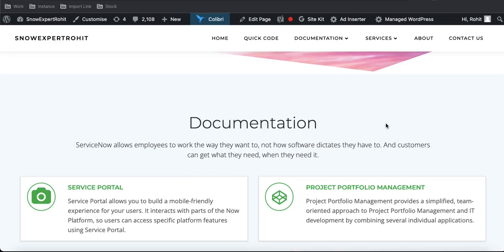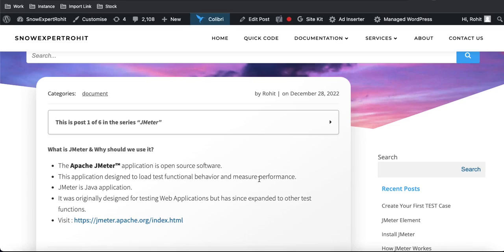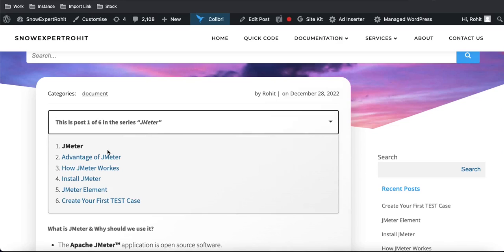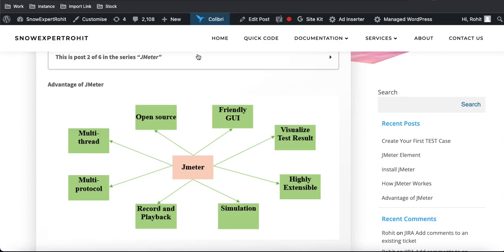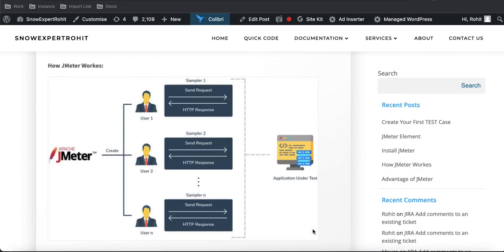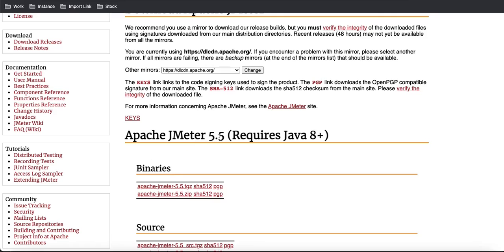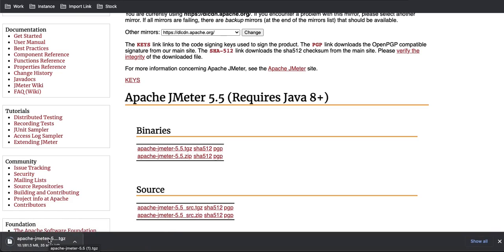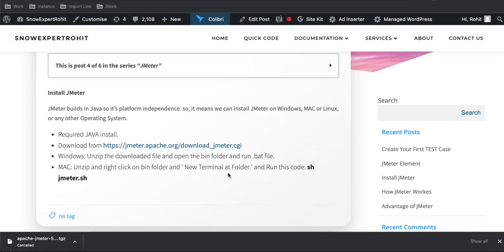JMeter 1 : What is JMeter & Why need JMeter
Today we will discuss what JMeter is & Why we need JMeter. Also, we will quickly cover JMeter Installation process.